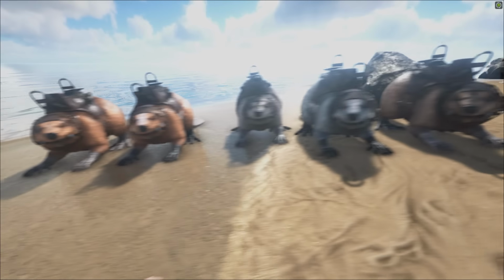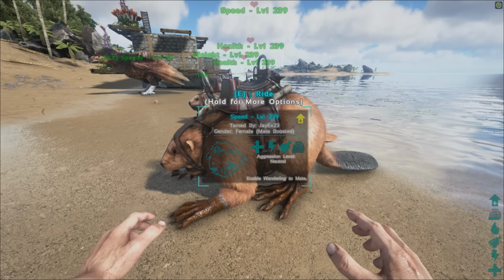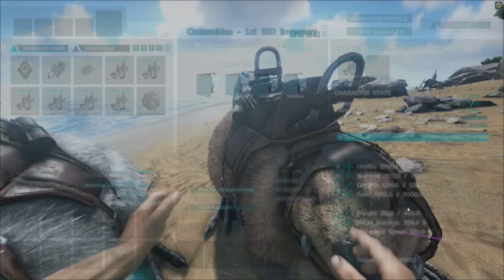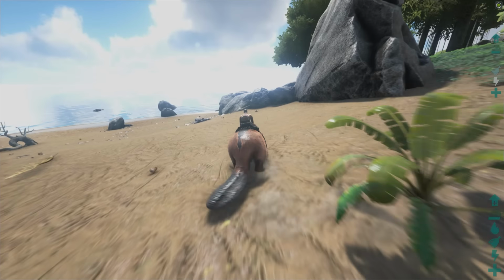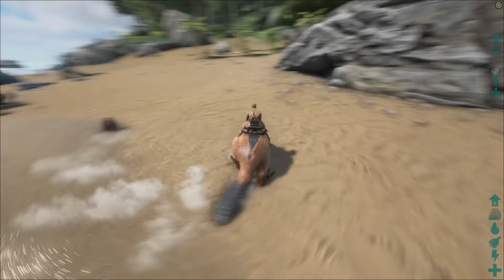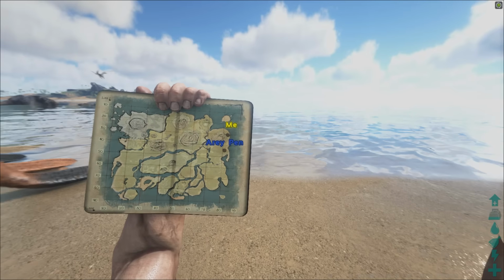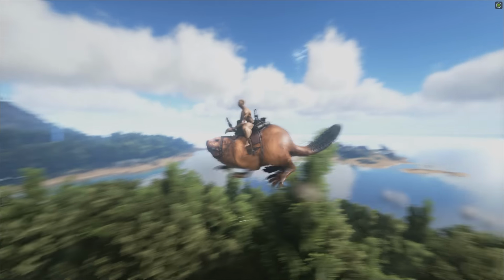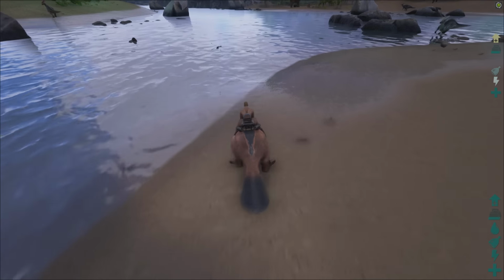ARK UPDATES - GIANT BEAVER!! (CASTOROIDES) - NEW BEST DINO IN ARK??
Record Your Gameplay with an Elgato Game Capture!

My Logitech Gaming Equipment:
G402 Gaming Mouse
G930 Wireless Headset
C920 1080p Webcam

My Microphone
My Capture Device